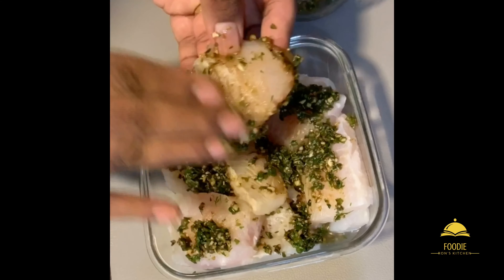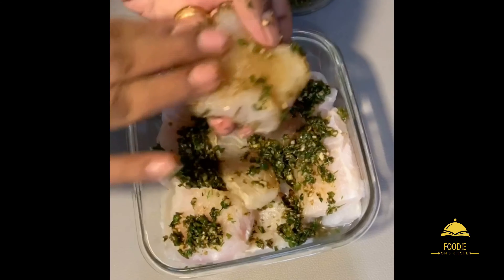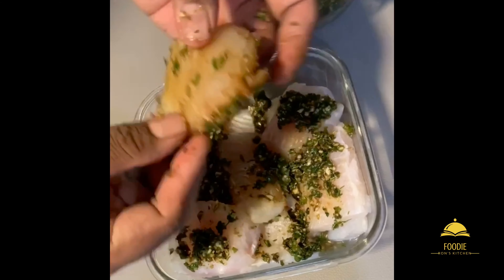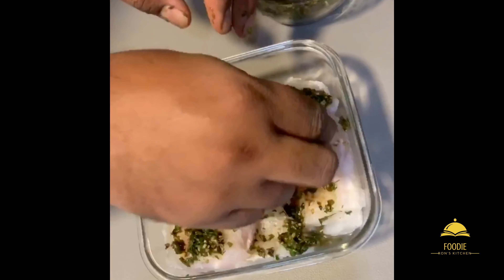Grilled Chilli Garlic Fish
Many species of fish are consumed as food in virtually all regions around the world. Fish has been an important source of protein and other nutrients for humans throughout history.